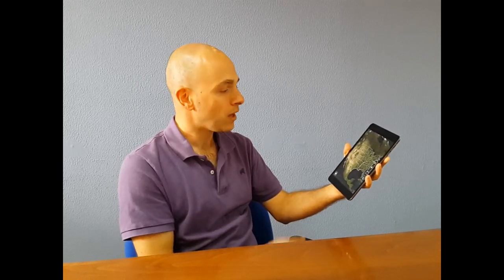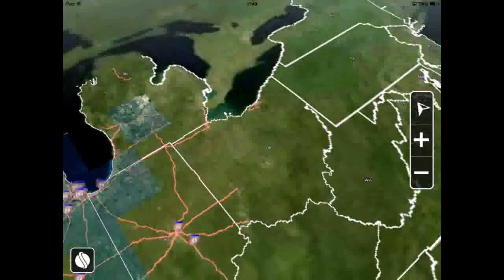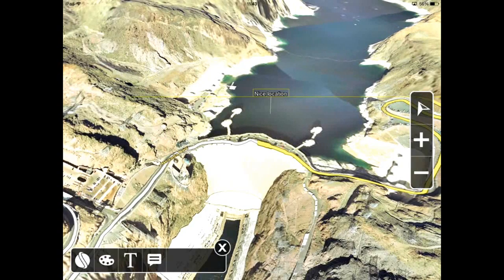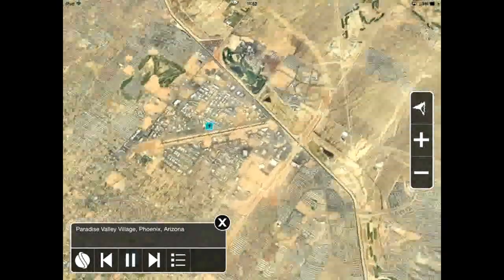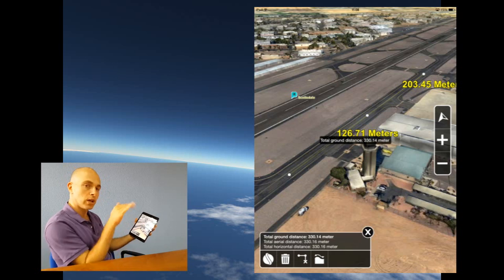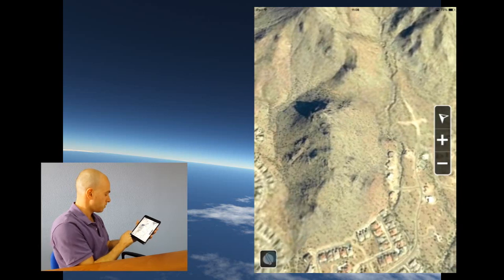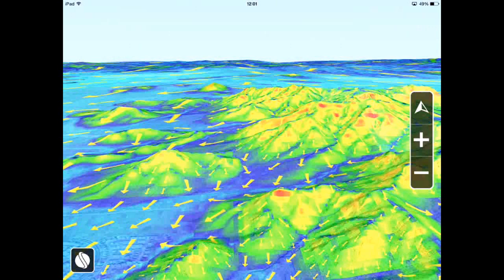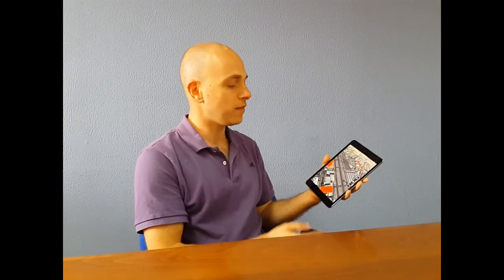Skyline TerraExplorer for Mobile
The new beta release of the TerraExplorer mobile app extends yet further our 3D, field GIS capabilities.
In this video we showcase the app's all-new user interface, its advanced layer viewing and editing capabilities and selected measurement and analysis tools, as well as presentation and publishing options.
Highlighted features include:
- Navigation through high resolution terrain and 3D city model, feature, and raster layers
- Measurement and analysis tools
- Address search, Locations, and Favorites
- Presentation mode
- Feature layer editing
- White board
- GPS tracking

The new TerraExplorer Mobile App for iOS is available for download from the iTunes App Store.
The Android version is expected to be released shortly after. Meanwhile the current version is available from Google Play.